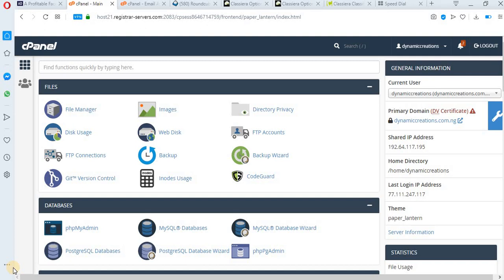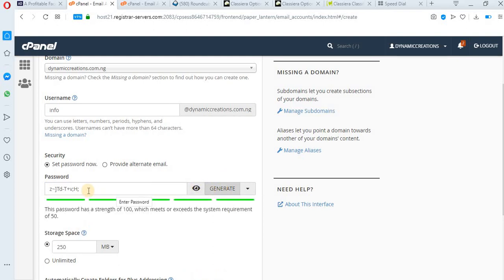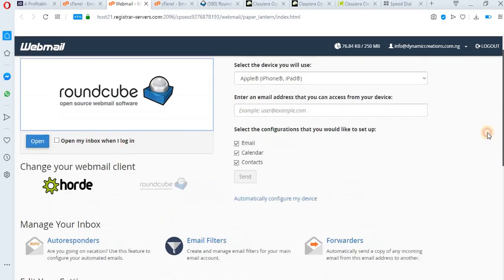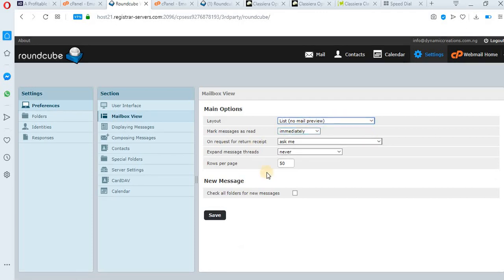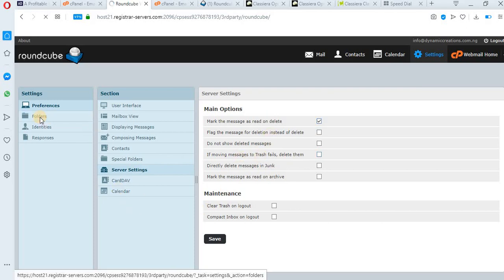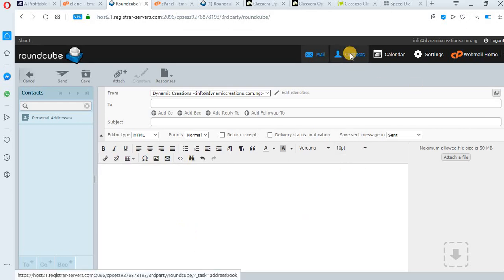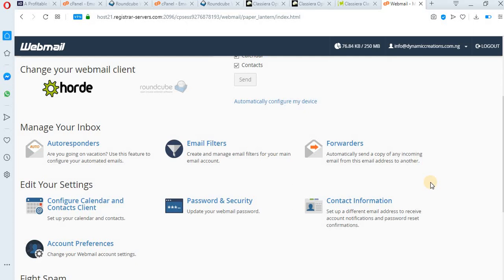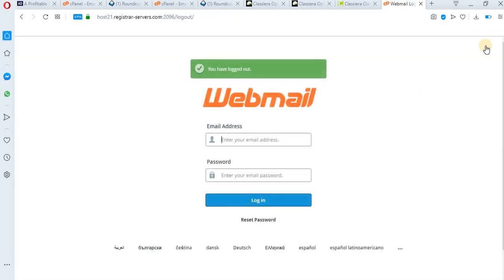How to Create, Access and Manage your business email from Cpanel.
I explained how to create an email from cpanel.

How to access your email.

How to manage the settings of your email.

And many other things.